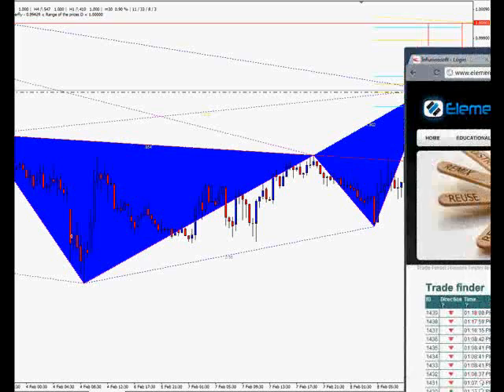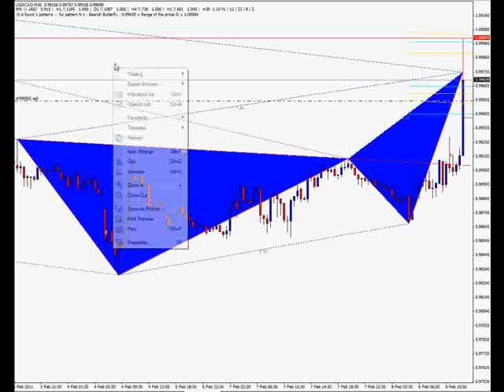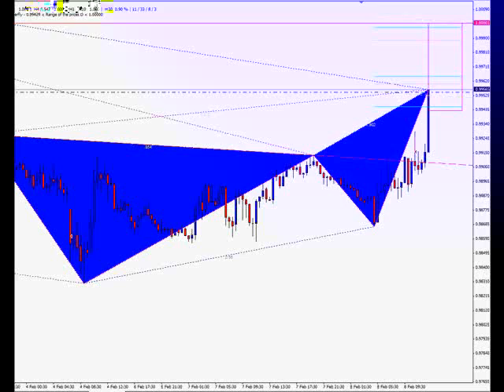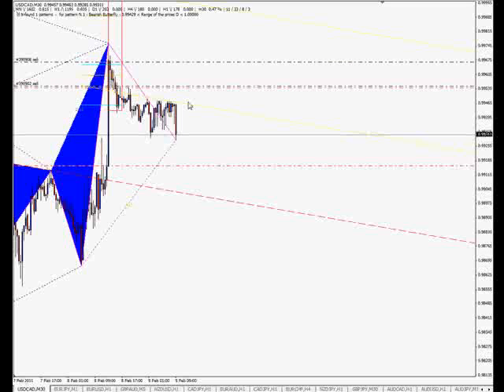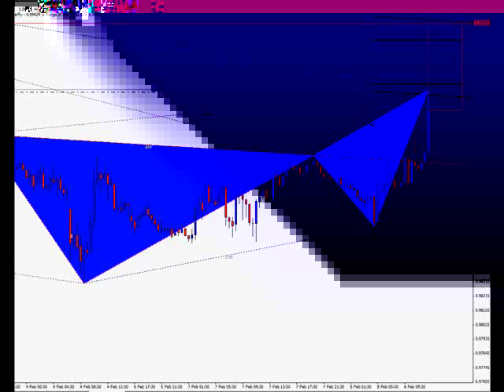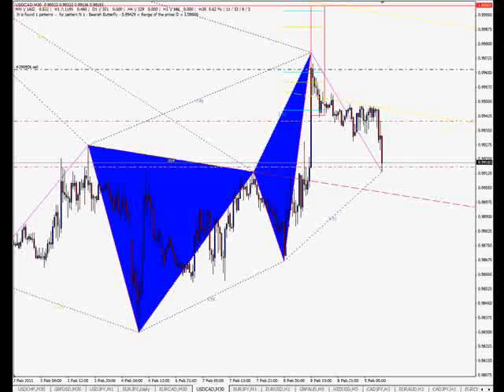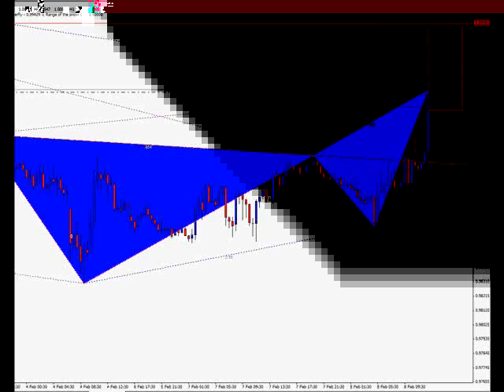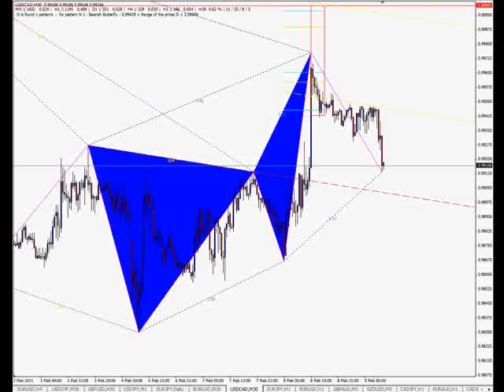ElementalTrade & Trade Finder Demonstration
In this video I walk you through a trade using the Elemental Trader and trade finder to identify Harmonic Patterns. This is a complete trade demonstration from start to finish.